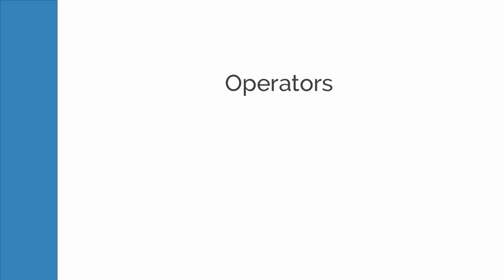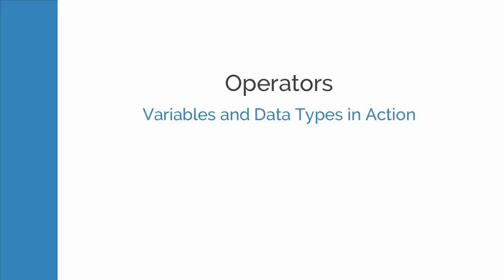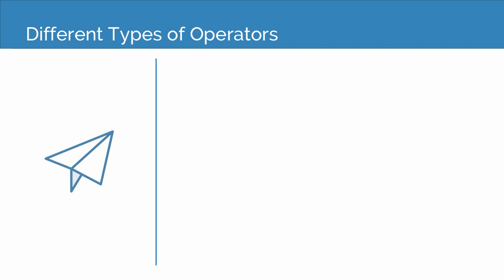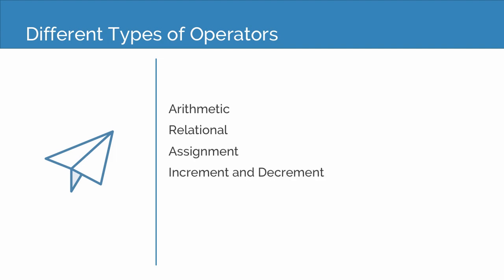Operators in Java Lecture 15